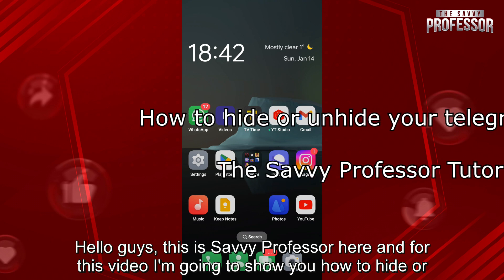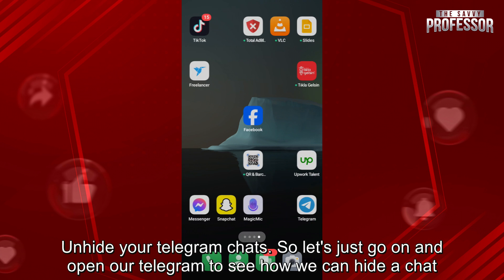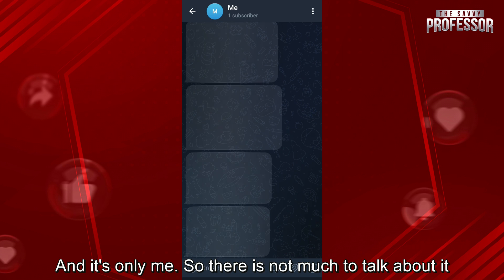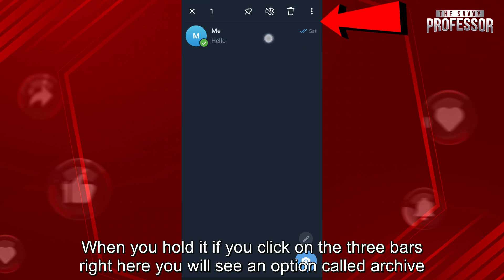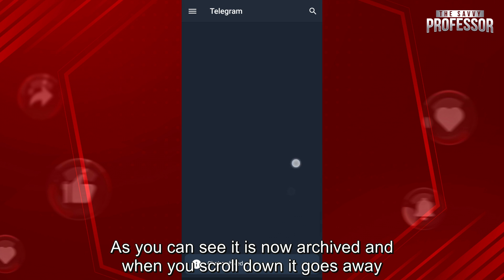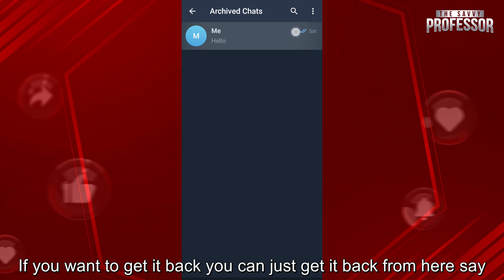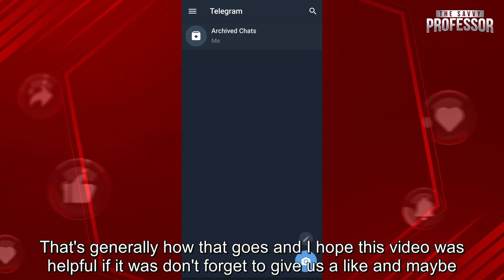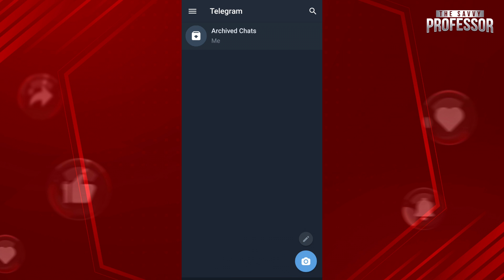How To Hide Or Unhide Your Telegram Chats (How To Archive Or Unarchive Telegram Chats)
How To Hide Or Unhide Your Telegram Chats (How To Archive Or Unarchive Telegram Chats). In this video tutorial I will show how to hide or unhide your Telegram Chats.